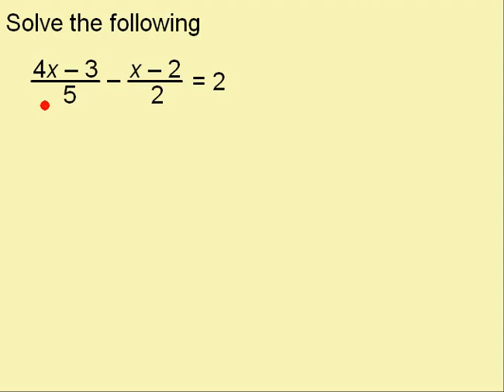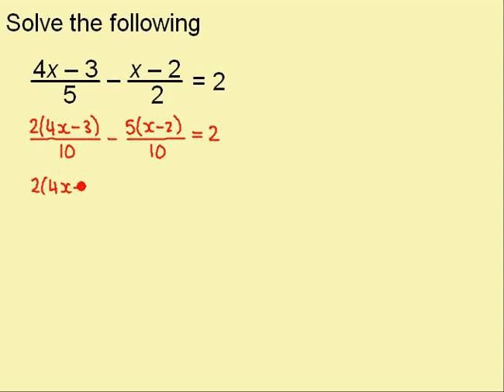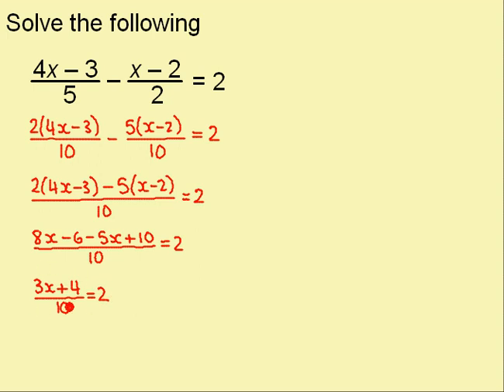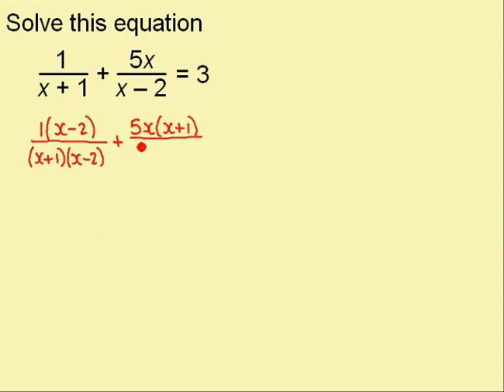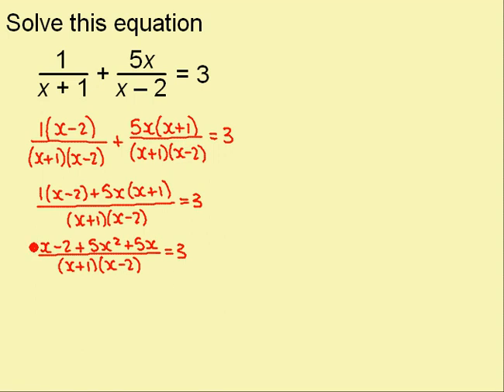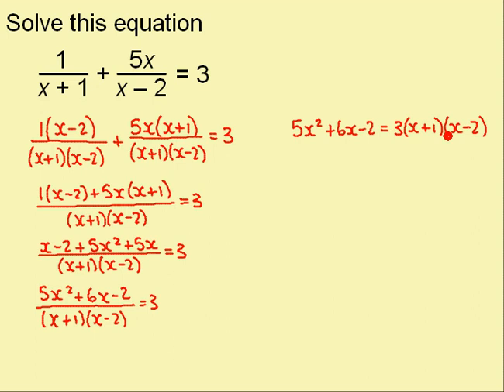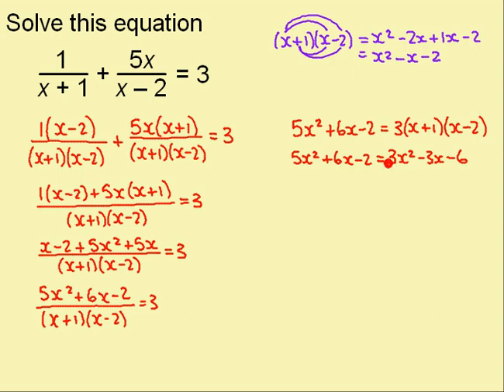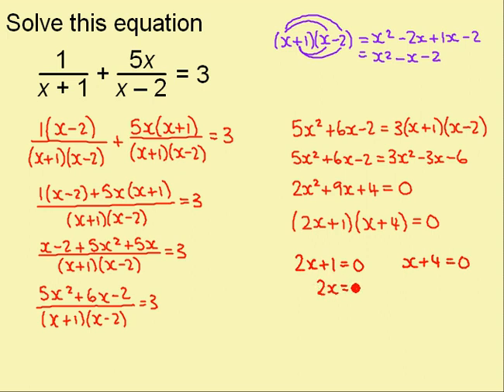Clip 210b Algebraic Fractions Solving